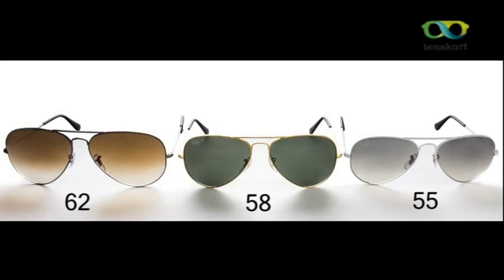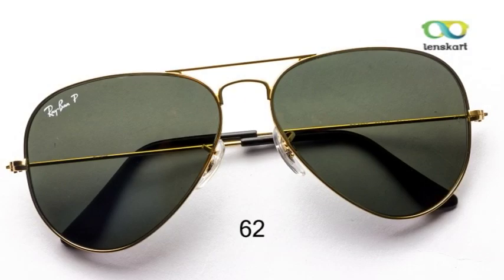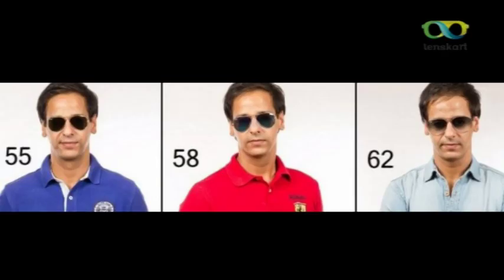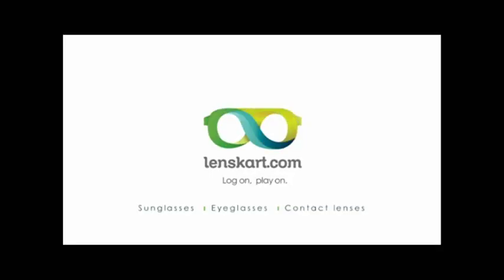Get Best Fit for Ray Ban Sunglasses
Ray Ban 3025 models in Sizes 55-58-62, while Ray Ban 3026 models only in Size 62. To Get the Best Fit, Choose Your Ray Ban Aviator according to Your Face Size.